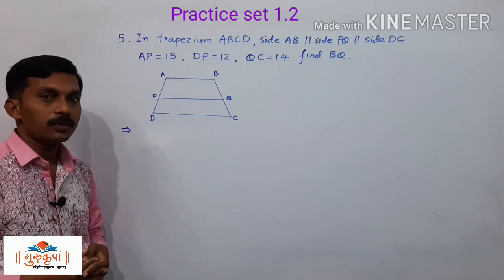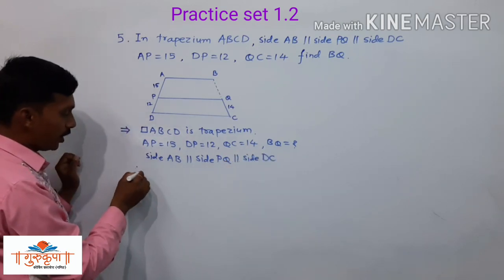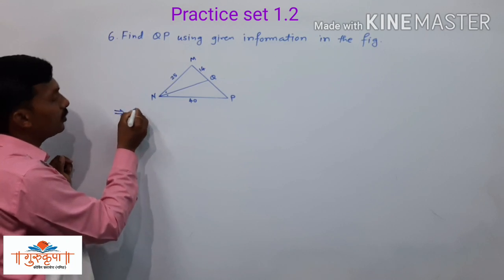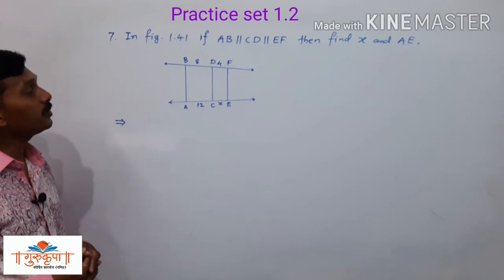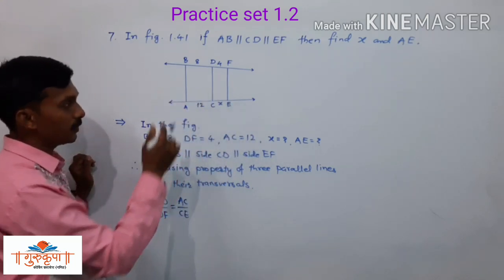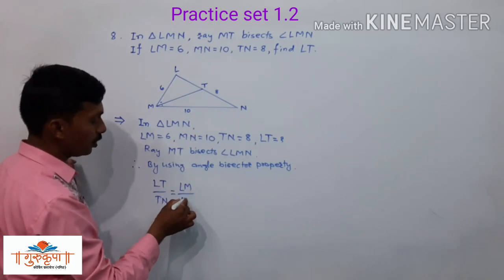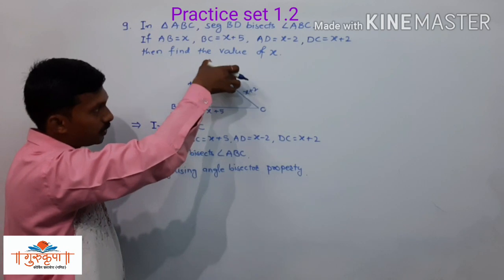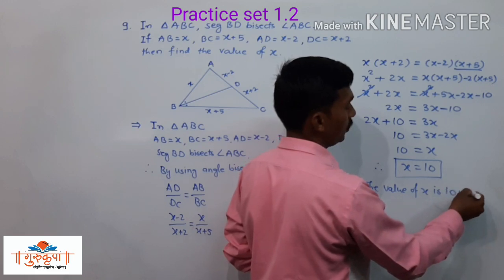Practice set 1.2 (Q.5,6,7,8,9)|Similarity|10th std|MH board